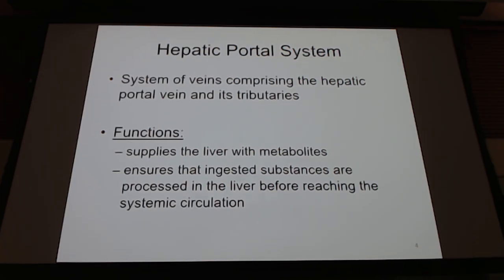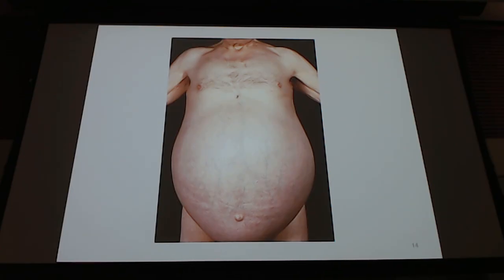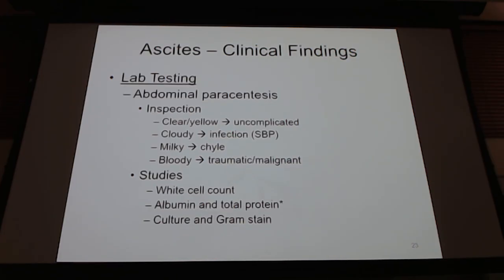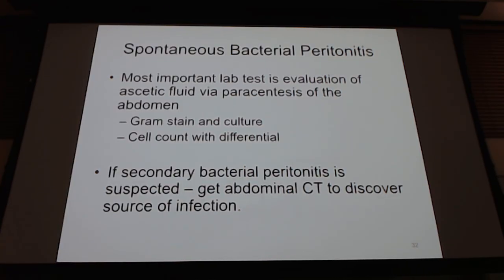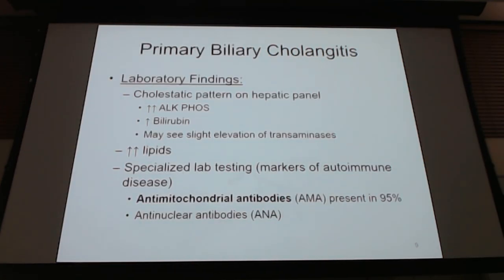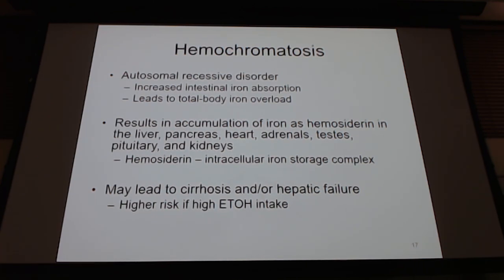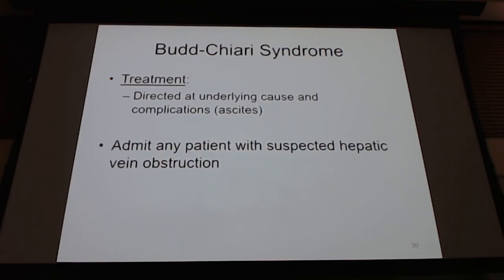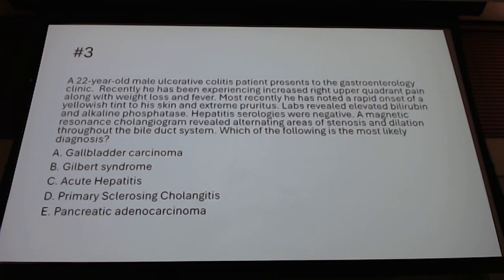GI Block 2 Lecture 5